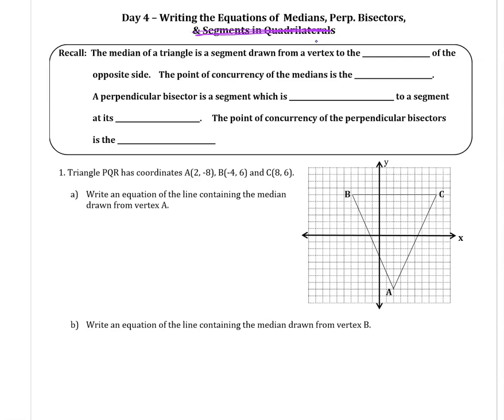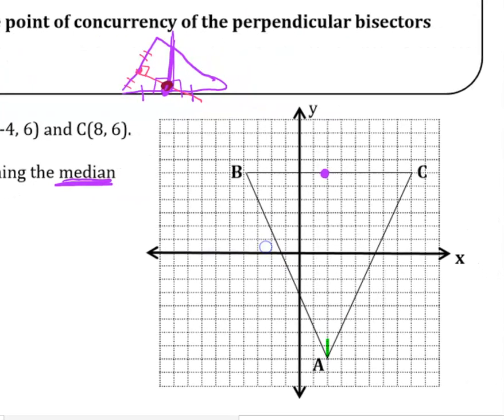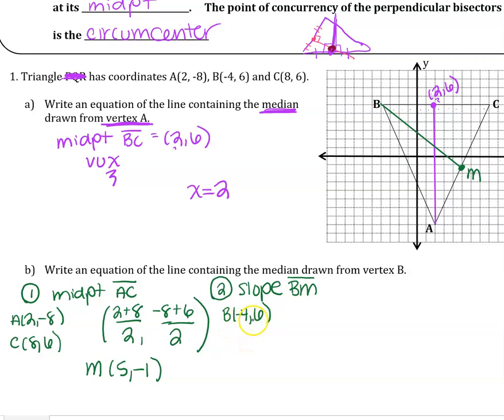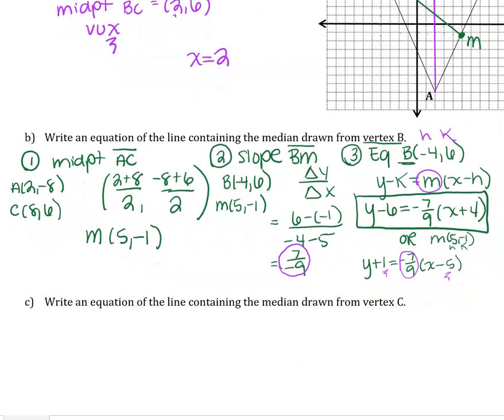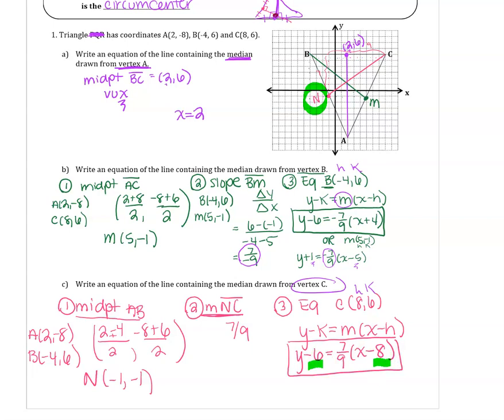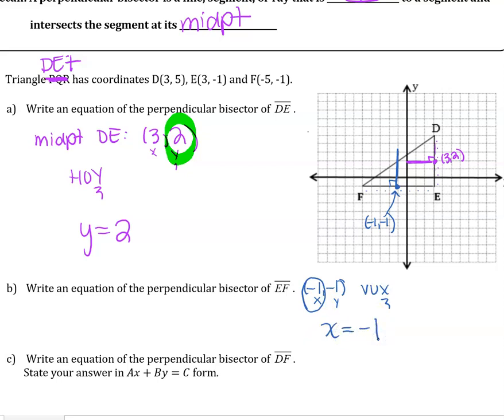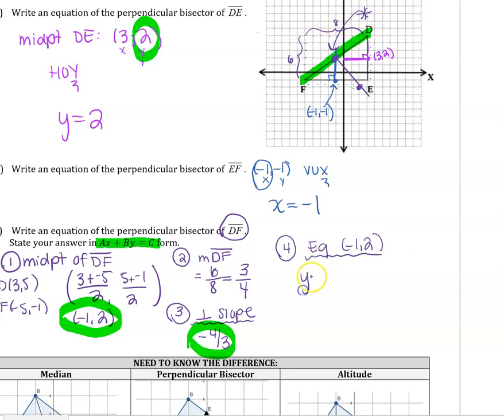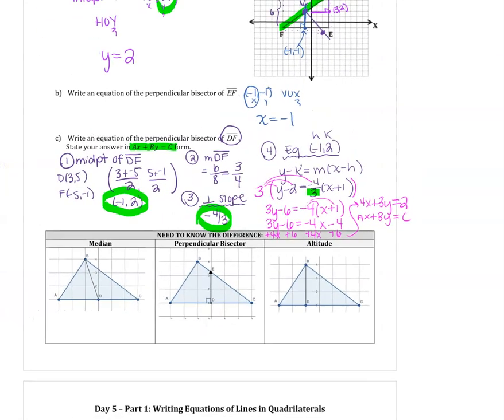Medians and Perp Bis